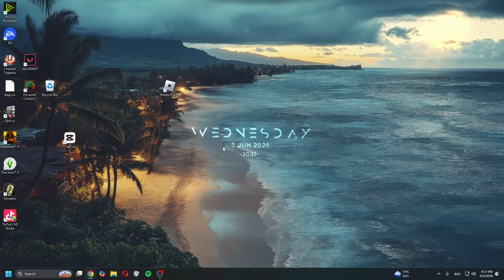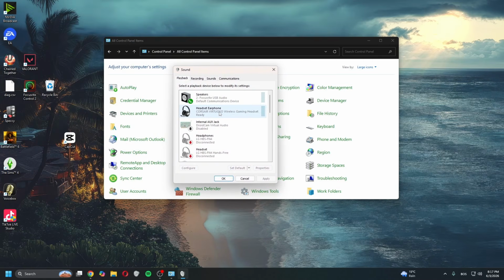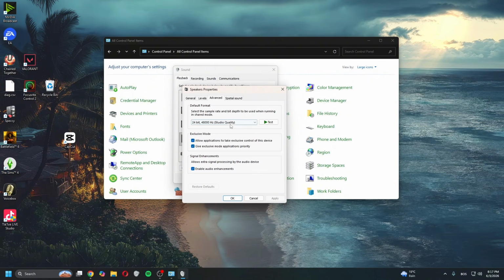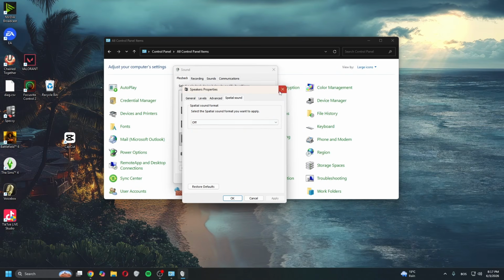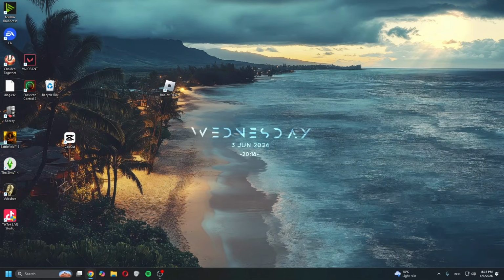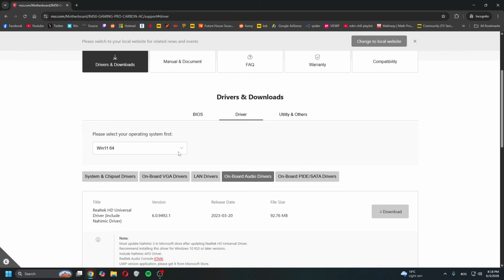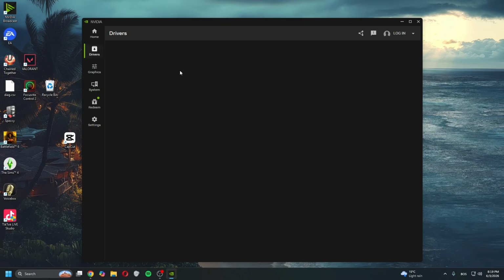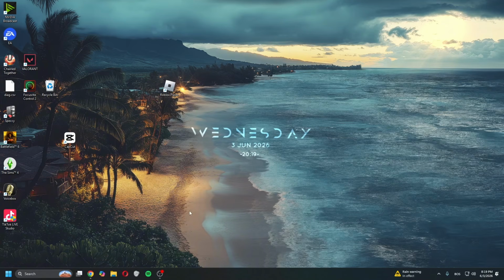How To Fix Battlefield 6 No Sound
Are you getting no sound in Battlefield 6 on PC?
Whether your audio is completely missing, muted, or not working properly, don’t worry.

In this video, I’ll show you step-by-step solutions to fix the sound issue and get your audio working again.